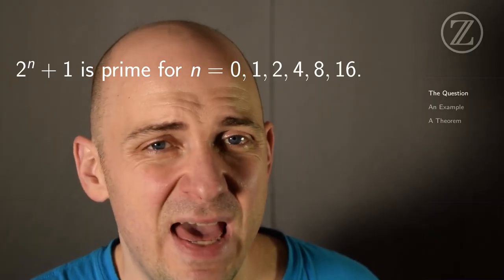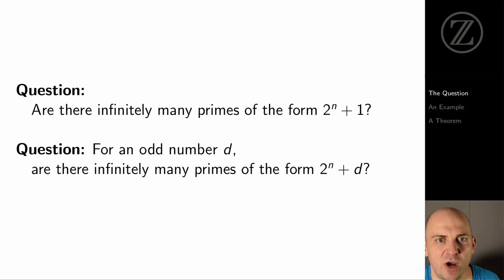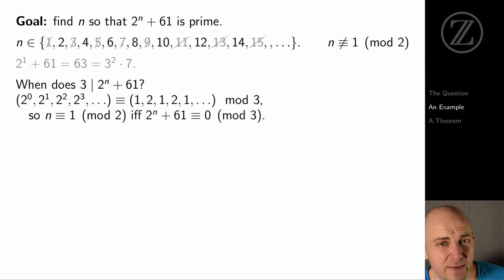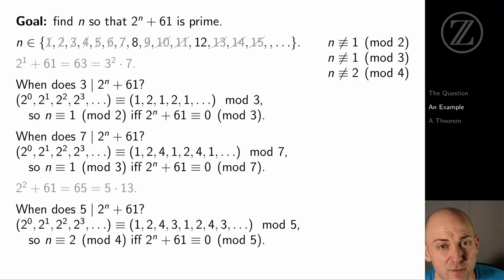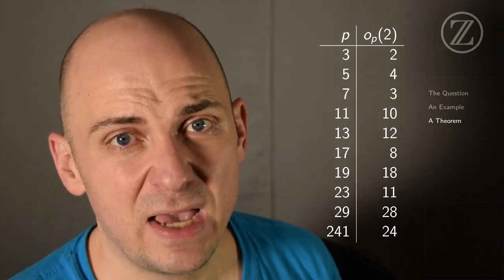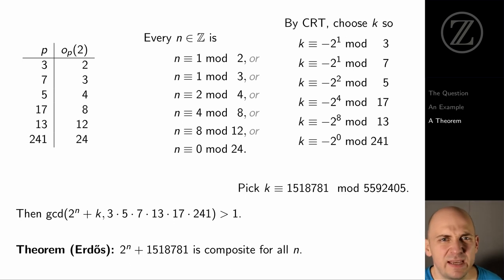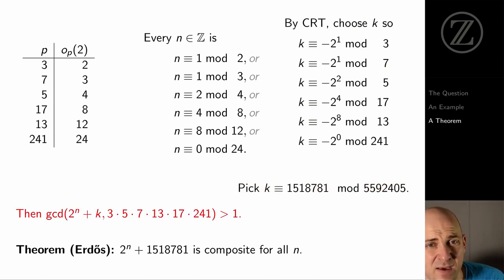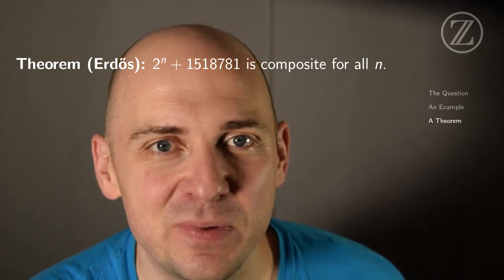For d odd, is there a prime of the form 2ⁿ + d? — The Ross Program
Inspired by Fermat primes, 2¹ + 1, 2² + 1, 2⁴ + 1, 2⁸ + 1, 2¹⁶ + 1, we seek primes of the form 2ⁿ + d.  We specifically find an n so that 2ⁿ + 61 is prime, and consider the surprising case of 2ⁿ + 1518781.

for introducing this neat result to me; this video fixes an arithmetic error in those notes.